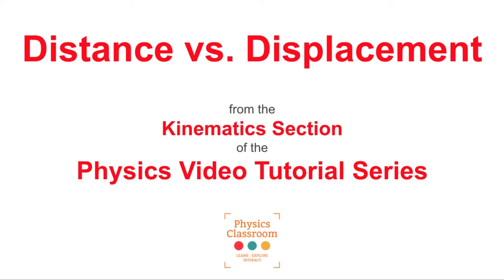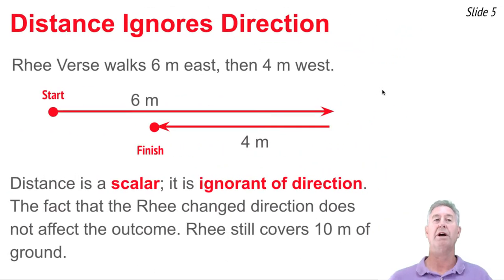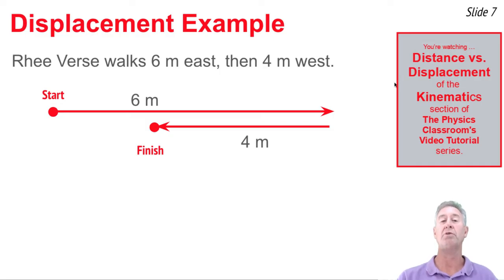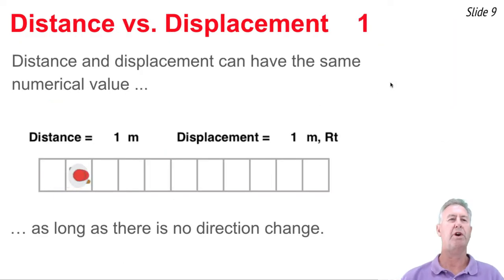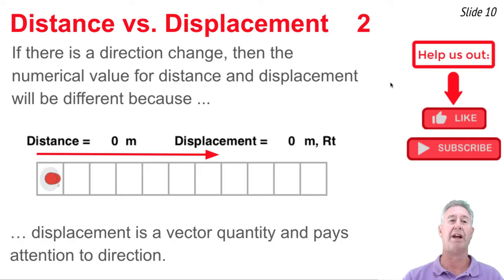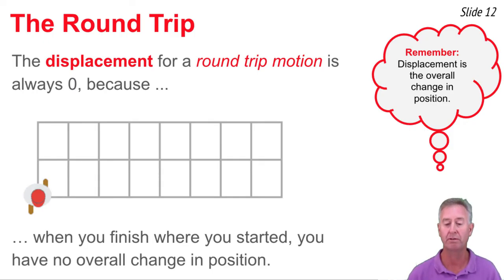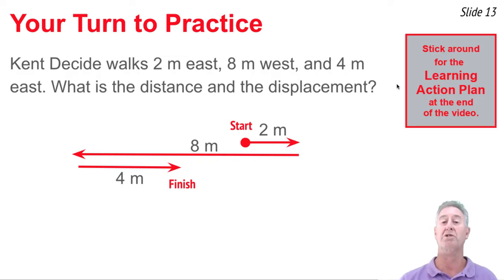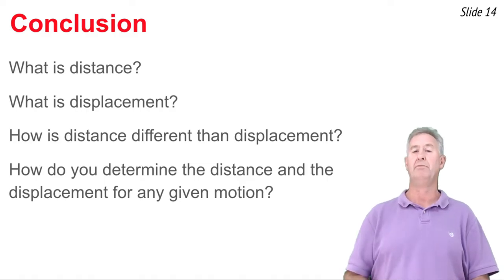Distance vs. Displacement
Distance and displacement are often-confused quantities. The Physics Classroom clears up this confusion with clear instruction, and informative graphics and animation, and a follow-up action plan. The follow-up Action Plan and supporting resources available on the website insure student success.